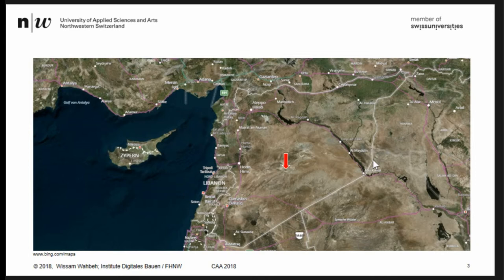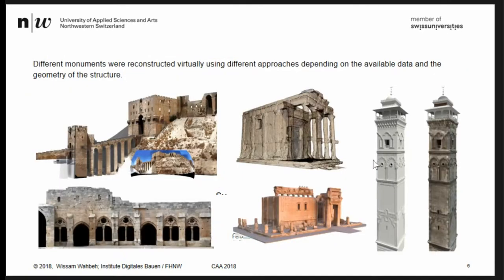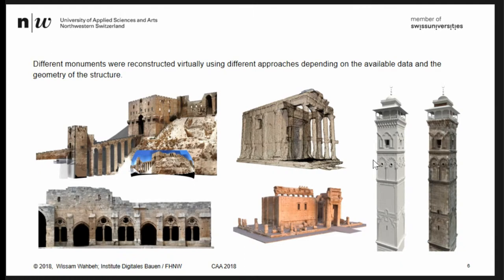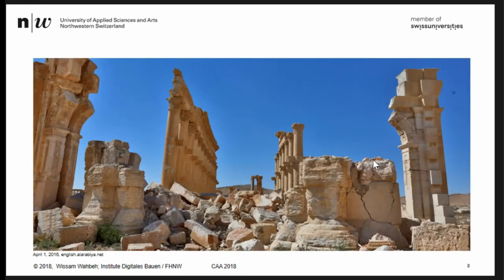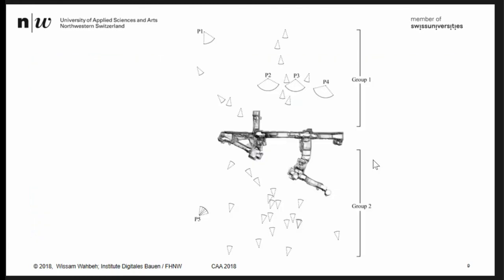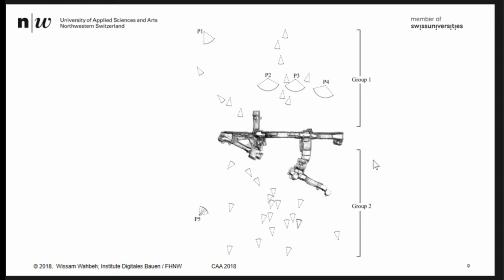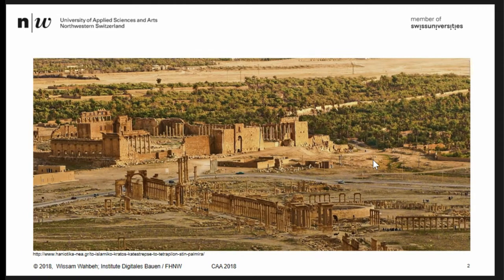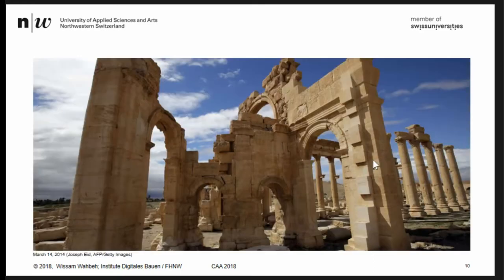Hybrid Modelling Workflow for the Representation of Destroyed Heritage Monuments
This study present different photogrammetric techniques to document the original situation of damaged or destroyed heritage monuments in three-dimensional digital form. The first part describes the reconstruction method integrating Spherical photogrammetry and dense matching, two interesting 3D reconstruction techniques. They are both used in architectural heritage applications. The second part of the article discusses the representation of the model and its accuracy, since it is almost impossible to have the same quality for an entire monument, overall when it is photogrammetric reconstruction with limited image resources. The workflow was applied to the Arch of Triumph which was destroyed by the so called "Islamic state" in September 2015. The photogrammetric reconstruction made use of touristic images collected from the web and panoramic professional images captured before the destruction of the monument. The relative accuracy is discussed and how the integration of the two photogrammetric techniques could be useful to obtain almost complete 3D model and explaining the used workflow to reach a worthy representation of the monuments.

 (Wissam Wahbeh)